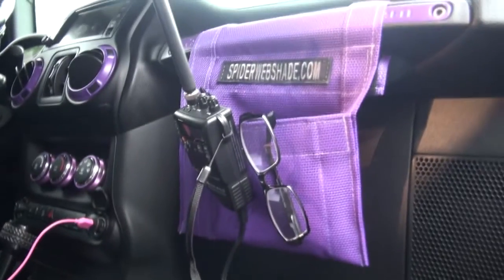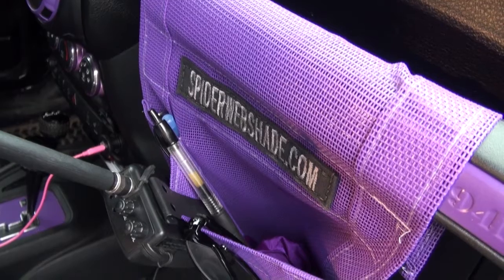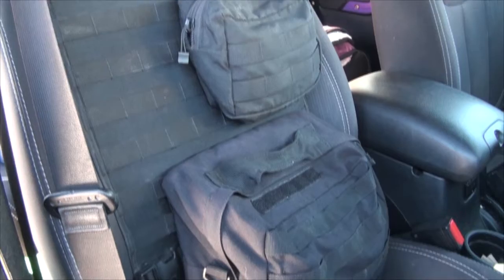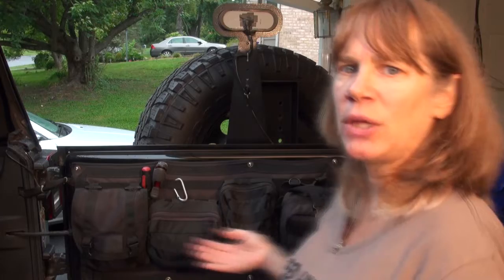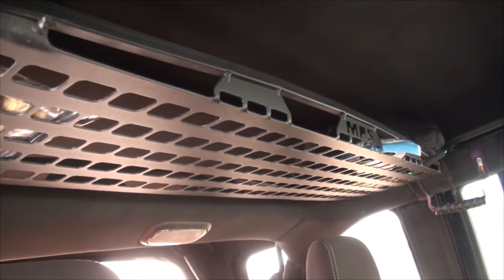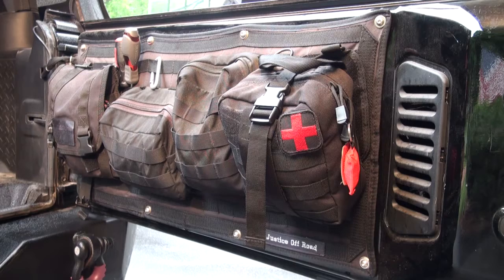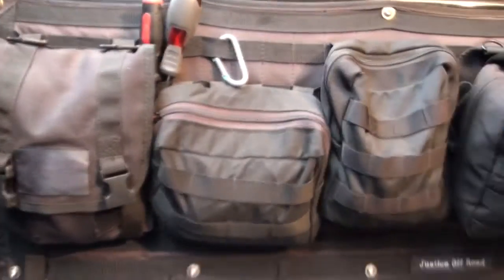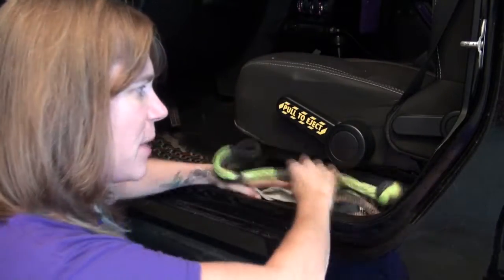Top 5 Jeep Wrangler Storage Solutions (New & Updated Ideas)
Jeep Momma’s Updated Jeep Wrangler Storage Solutions
After years of wheeling, road trips, and daily Jeep life, these are the Jeep Wrangler storage solutions I still use today. This video is an updated follow-up to my original storage video from four years ago, showing what held up, what changed, and what actually works long-term.

If you’re looking for real-world Jeep storage ideas—not just trendy mods—this video is for you. These solutions help keep gear organized, accessible, and trail-ready without sacrificing space.

🔧 STORAGE MODS & GEAR FEATURED

🚙 WHY I UPDATED THIS VIDEO

I first shared my Jeep storage setup years ago—but Jeep life evolves.
More trips. More gear. More lessons learned.

This update reflects:
• What actually lasted
• What I still use every day
• What’s worth the money
• What I’d skip if I started over

🌟 ABOUT JEEP MOMMA

Hi! I’m Tammy—aka Jeep Momma. I share real-world Jeep life with a focus on:
Jeep lifestyle
DIY how-to’s
Trail tips
Confidence-building inspiration
Especially for women learning to wrench, wheel, and explore.

Jeep Life is about doing, not just talking—and building confidence by getting out there.

Drop a comment with your favorite storage mod

🔗 CONNECT WITH JEEP MOMMA